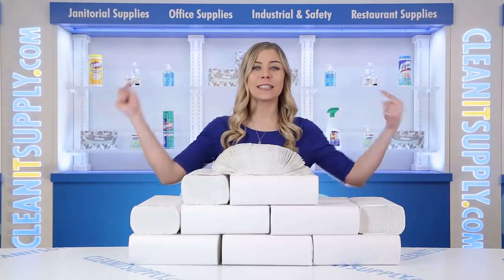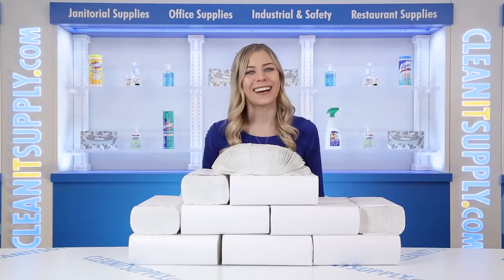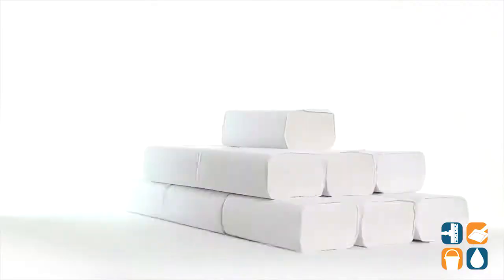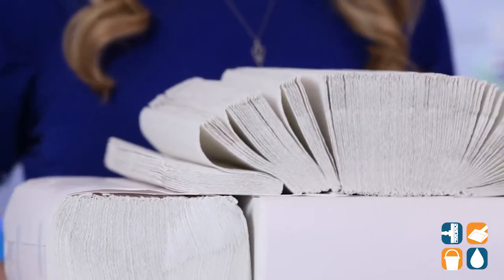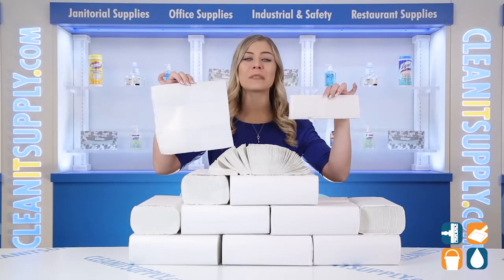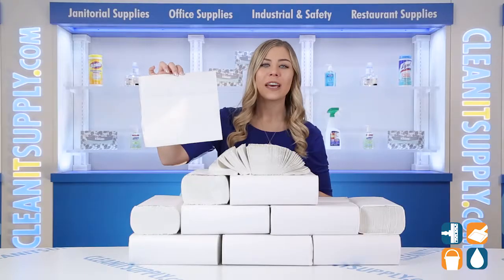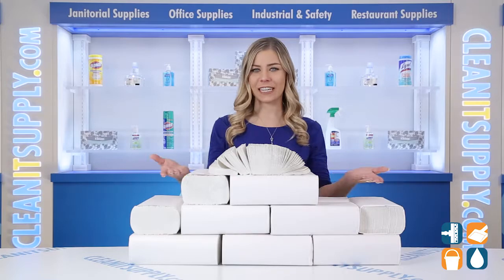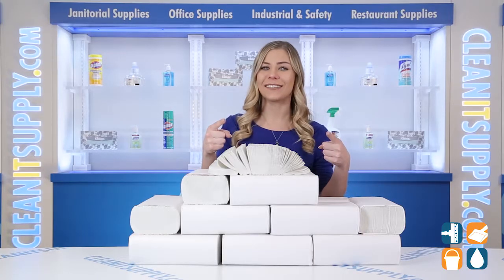Signature White Multi-Fold Paper Towels, 2,000 Towels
These embossed paper towels are absorbent and soft. Excellent for hand drying and cleaning up small messes. These paper towels are for use with multifold paper towel dispensers.